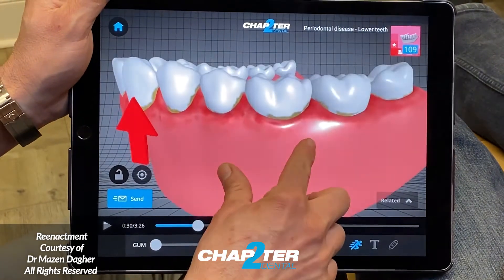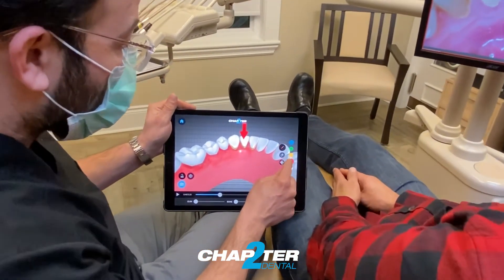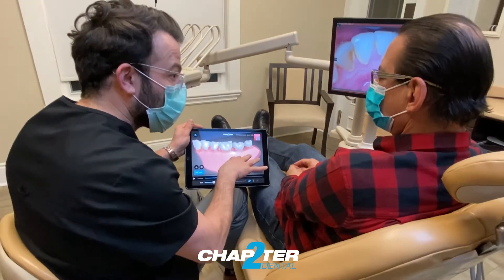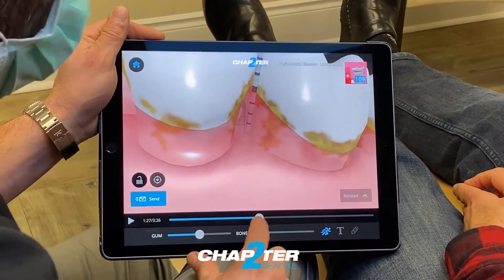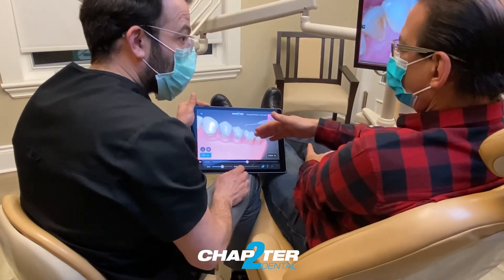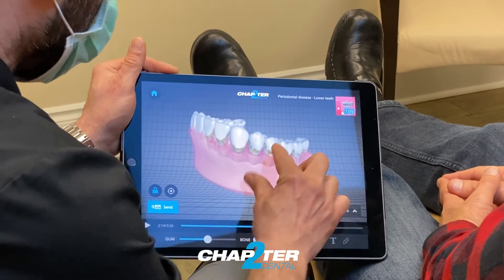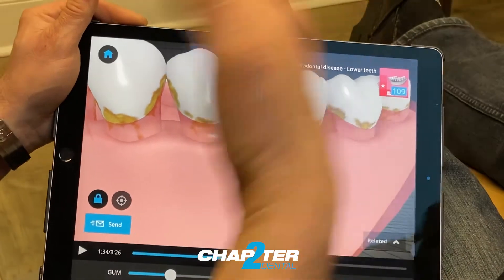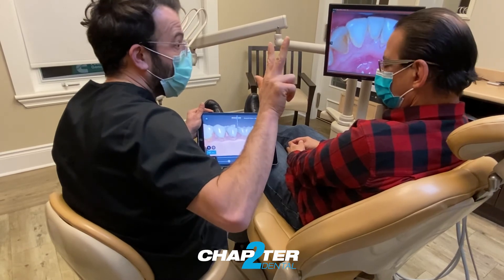Dental Patient Education: Periodontal (gum) Disease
Patient education of periodontal disease by a dentist using Chapter2Dental.
Showing the evolution of gum disease and the benefit of a treatment.
The app makes it easy to explain treatments, diseases and consequences of non-treatment. All animations and videos are patient friendly. No "scary gory" details.
Support the patient decision at home: instantly share videos and documents to patients through a secure portal.
It’s a complete game changer for dental teams and patients.